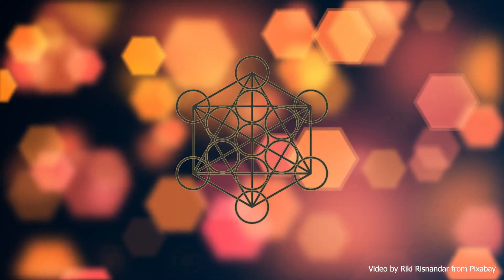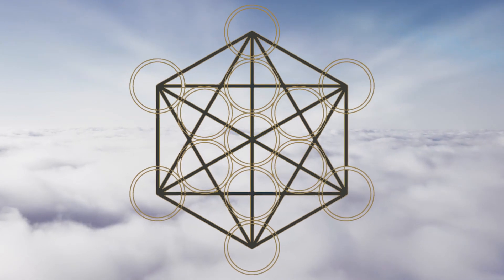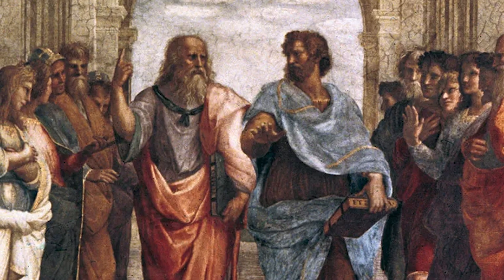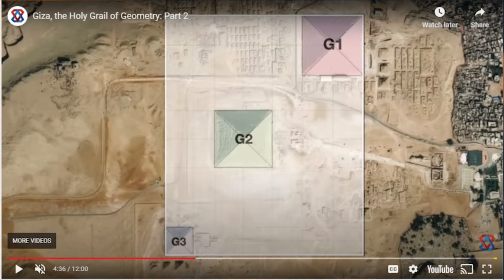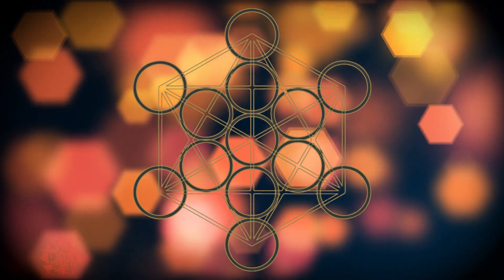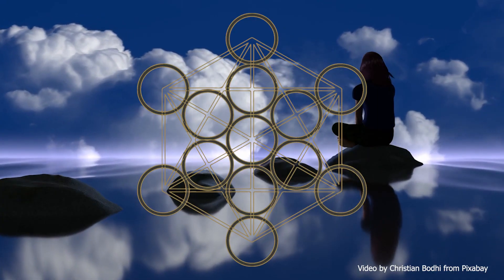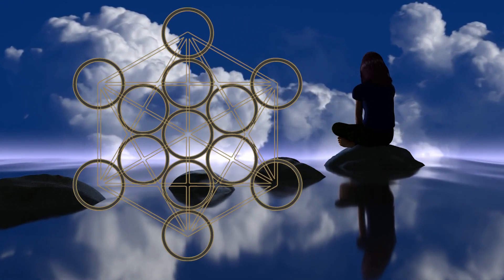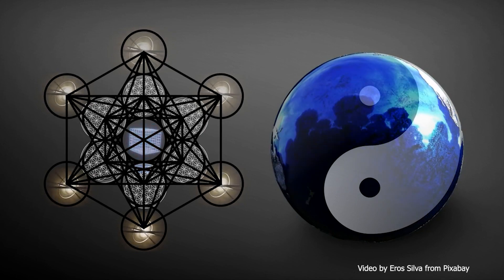The Sacred Geometry of Metatron's Cube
Metatron's Cube is a powerful symbol in sacred geometry that is believed to contain the blueprint of creation. It is named after the archangel Metatron, who is said to be the scribe of God and the keeper of the Tree of Life. The cube is formed by connecting 13 circles of the same size, which represent the 13 archangels, and the straight lines between them form the five Platonic solids, which are thought to represent the building blocks of life.

0:00 Introduction to Metatron's Cube
0:26 Historical Origins of Metatron's Cube
0:46 Robert Edward Grant and Metatron's Cube
1:04 Metatron's Cube in Sacred Geometry
1:30 Fibonacci Sequence, Golden Ratio

Various videos and sounds from Pixabay.